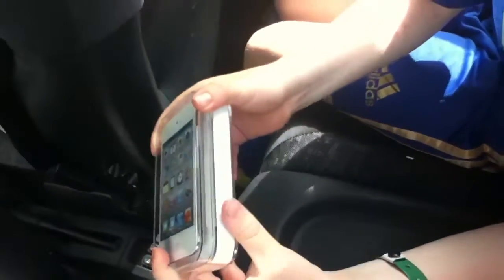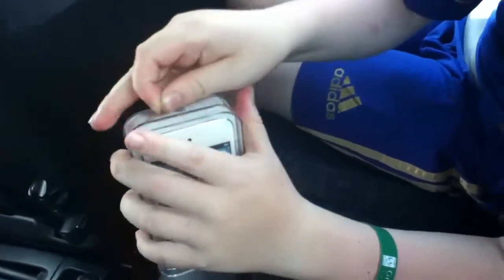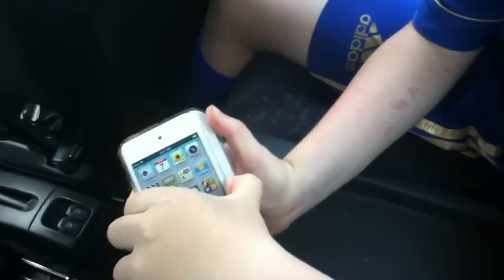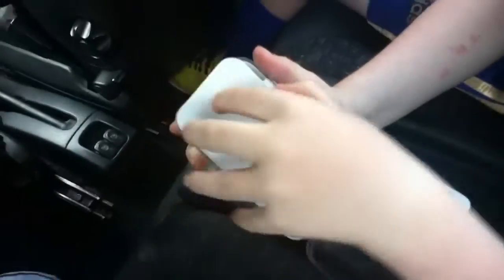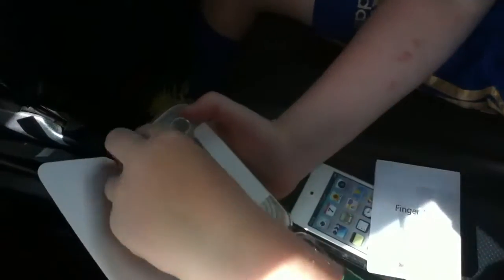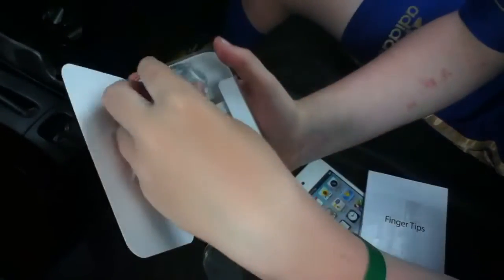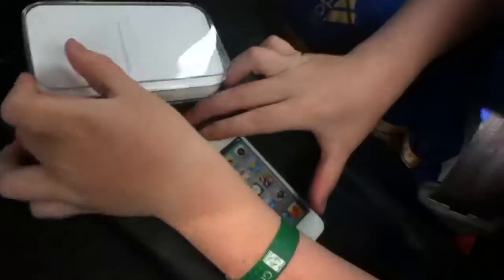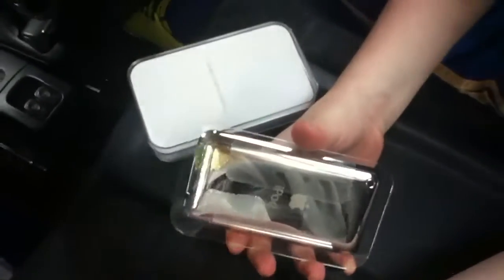Unboxing of this new iPod white 8gb